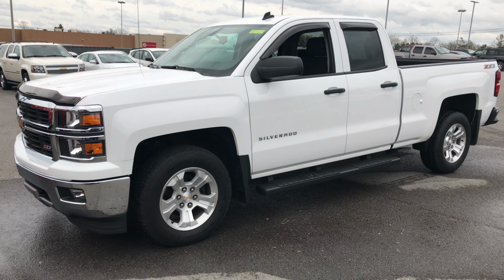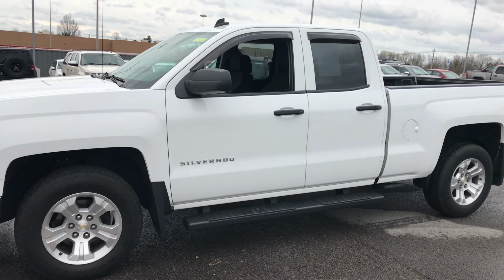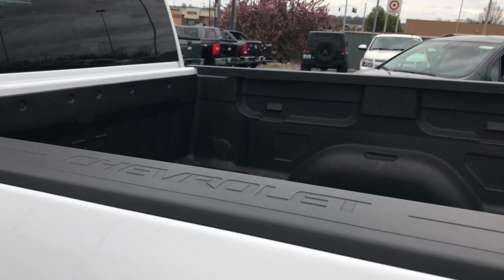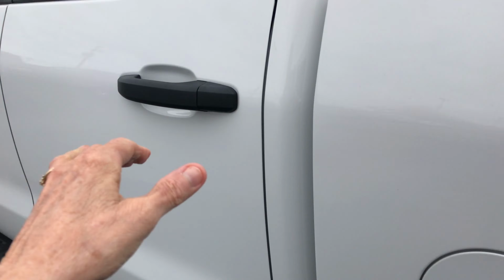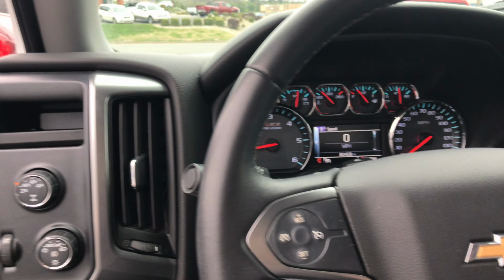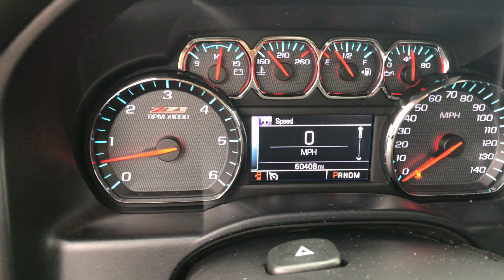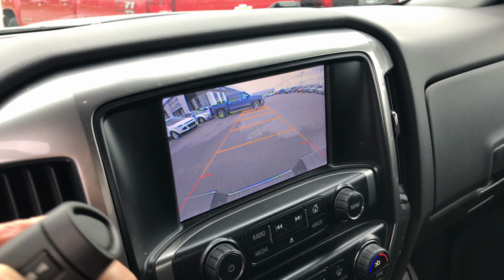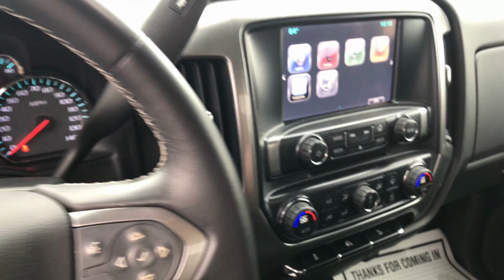Used 2014 Chevy Silverado, 4X4, 1605 Ring Road, 1-855-410-5144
Used 2014 Chevy Silverado, 4X4, Crew Cab, Z71 Package, power windows and door locks, black cloth seats, step rails, GM bedliner, towing package, 60,408 miles, bluetooth, backup camera.